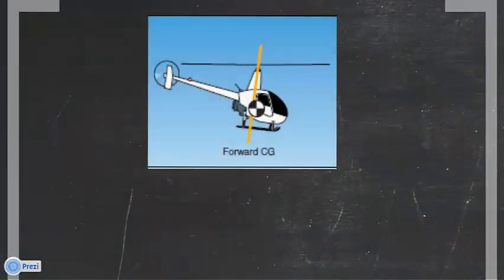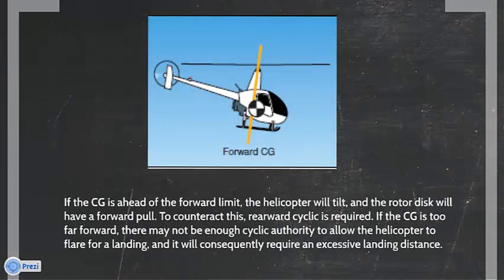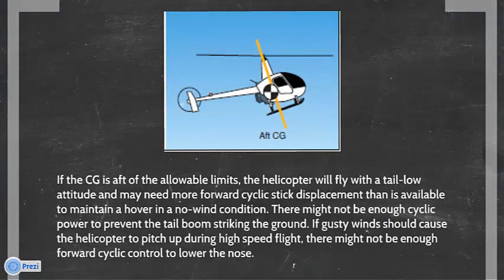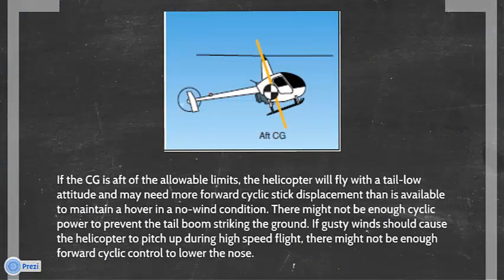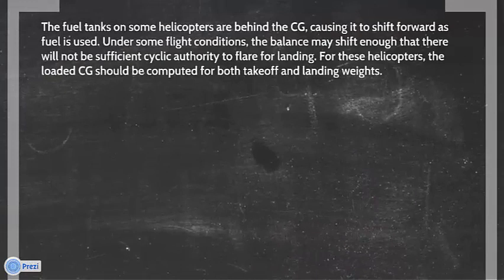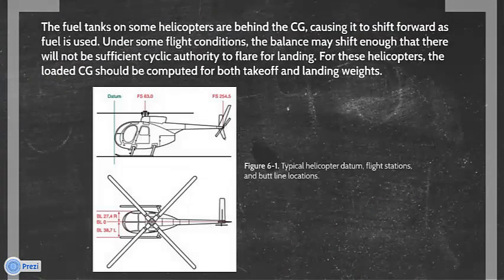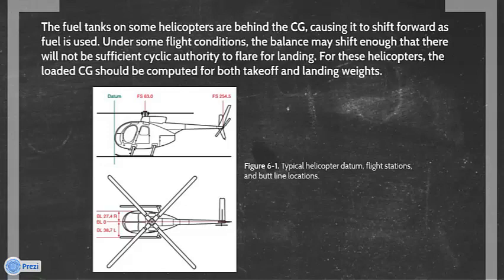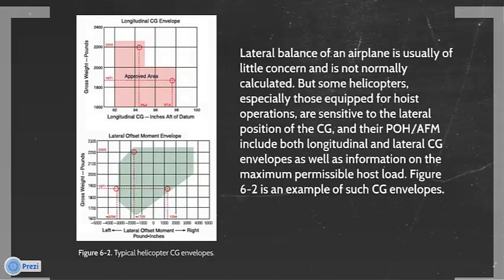Chapter 6 - Weight and Balance Control - Helicopter (part1/2)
First Part of Chapter 6 (Introduction)